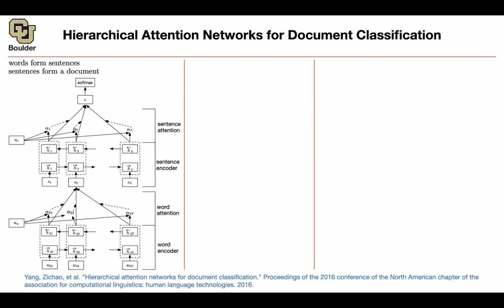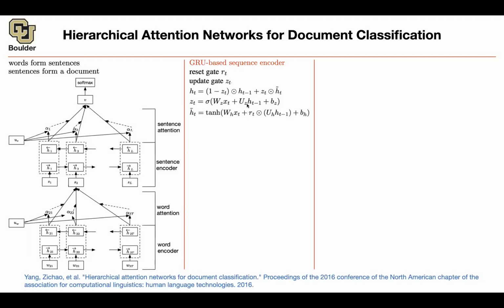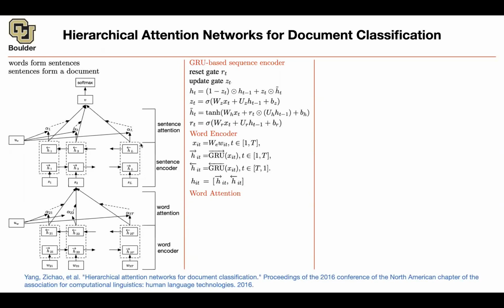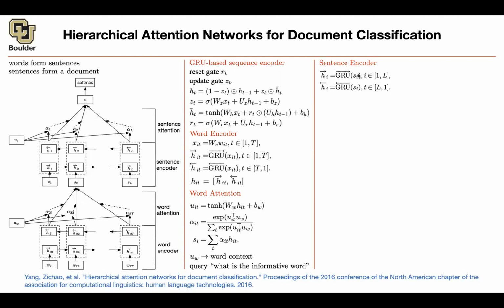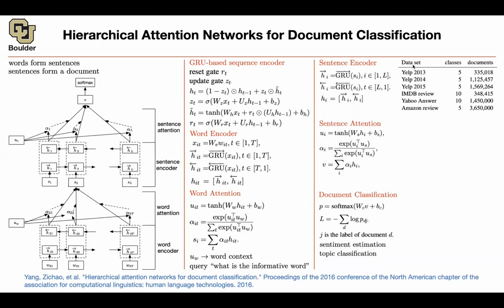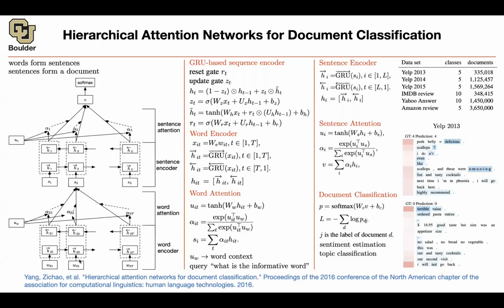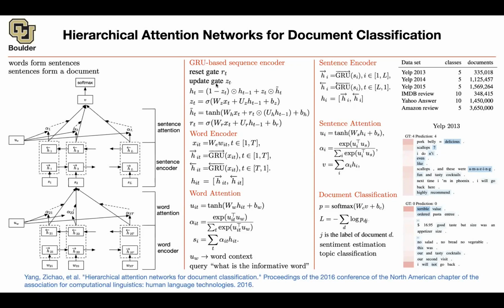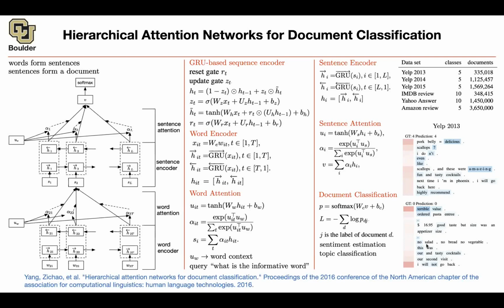Hierarchical Attention Networks | Lecture 50 (Part 2) | Applied Deep Learning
Hierarchical Attention Networks for Document Classification